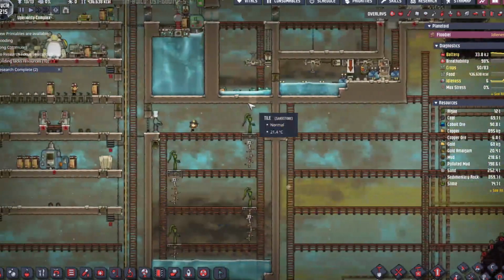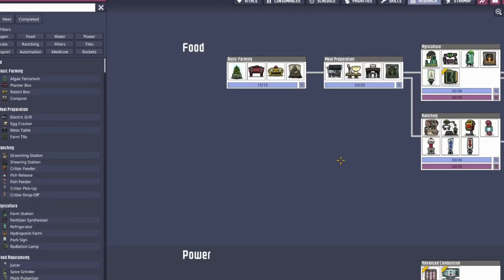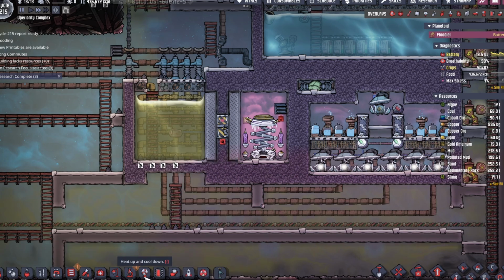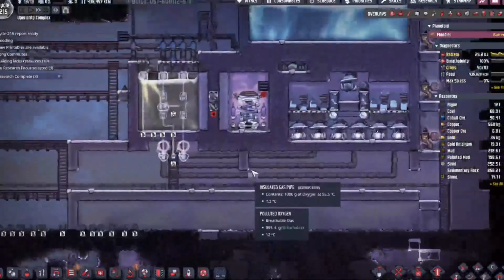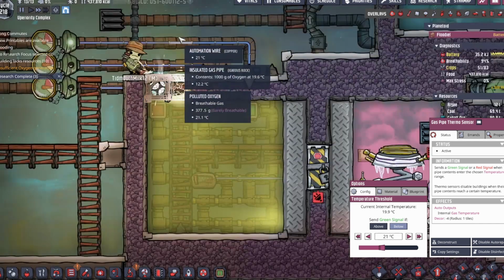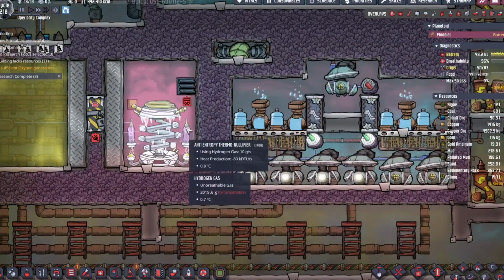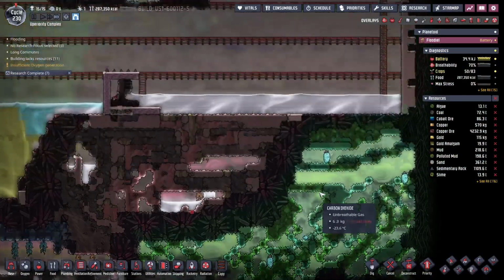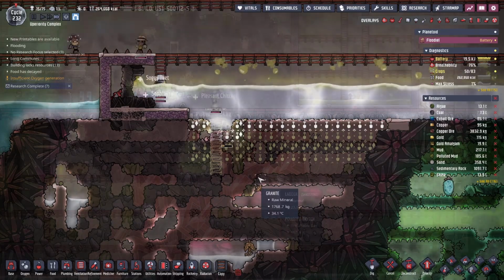More Cooling - Ep 7 - ONI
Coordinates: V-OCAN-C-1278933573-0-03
Oxygen Not Included is a survival simulation video game developed and published by Klei Entertainment.